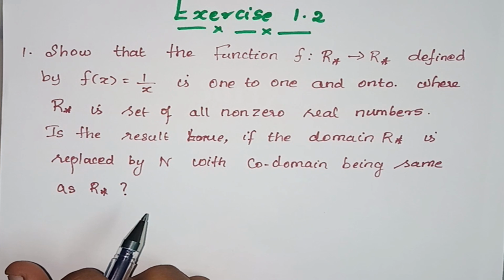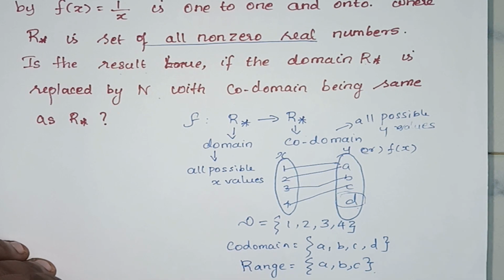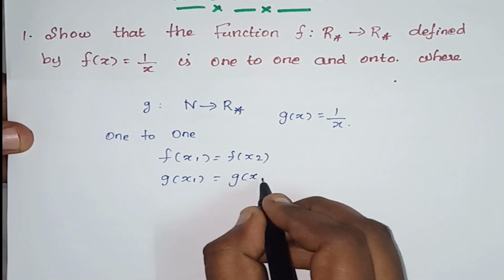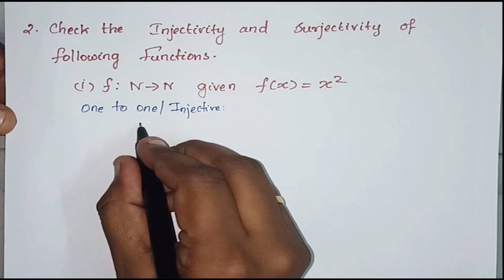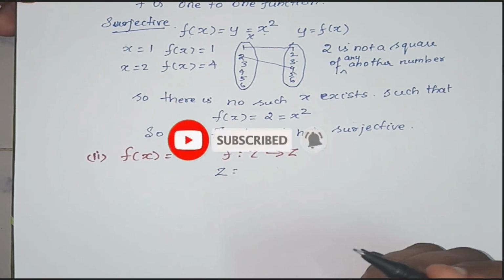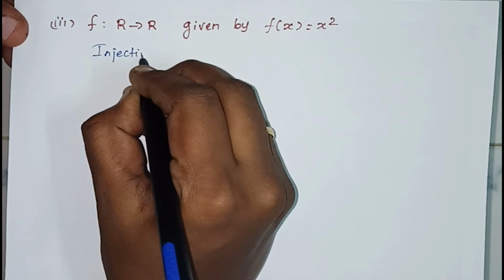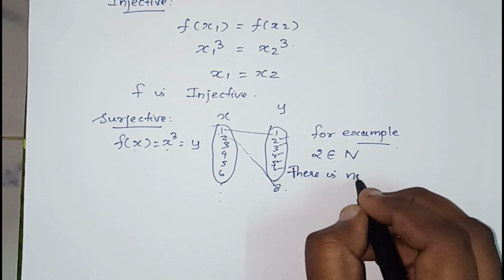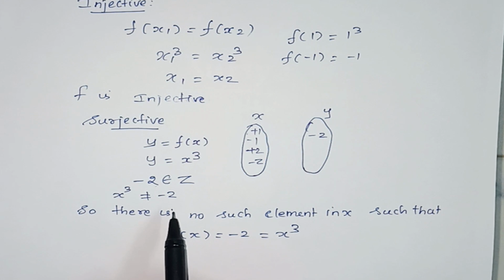CBSE(NCERT) Class 12 Maths| Relations and Functions | Exercise 1.2 - Q1,2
This video is explanation of Problems Q1,2 in Exercise 1.2 of CBSE Class 12 Maths.
Please click bell icon for further updates.

You can reach out us in following links.

If You are looking for Engineering Maths Lectures,